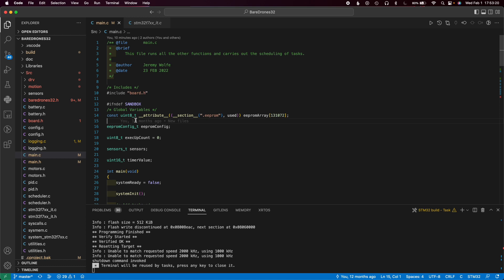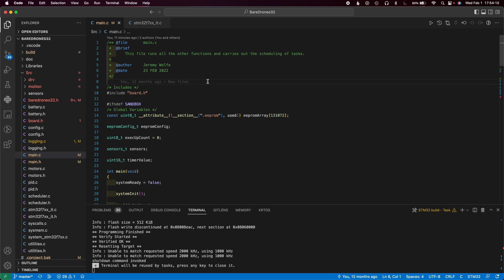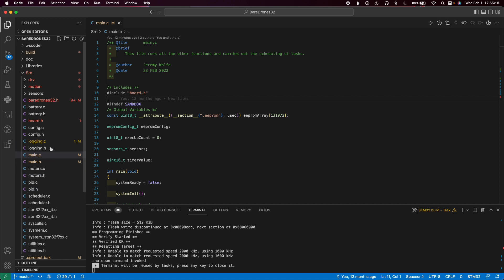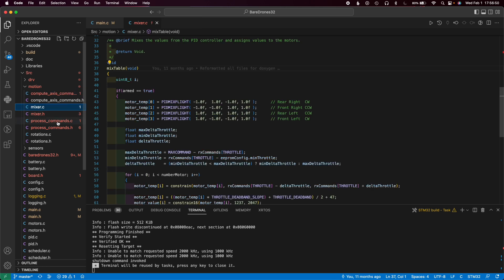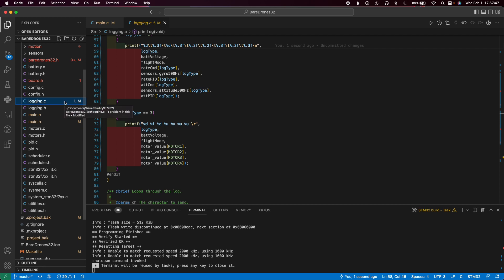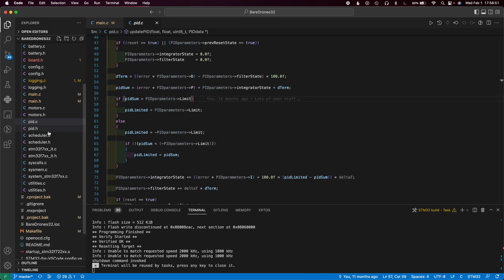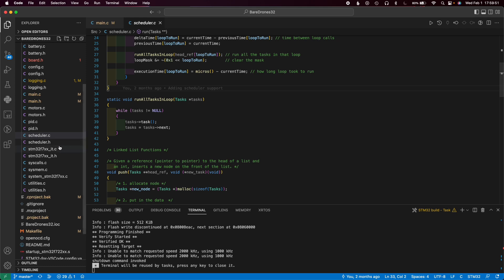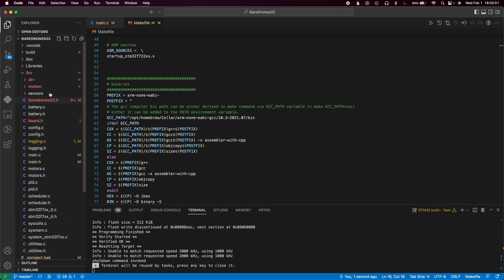BareDrones Project Overview | STM32 Embedded C Drone Firmware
Welcome back! This video gives a brief overview of the project organization and the files included.